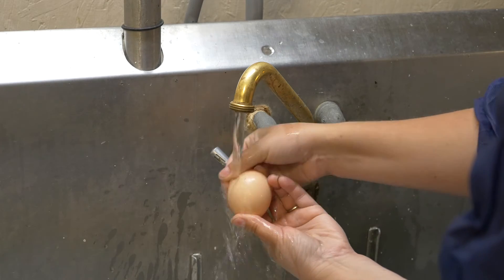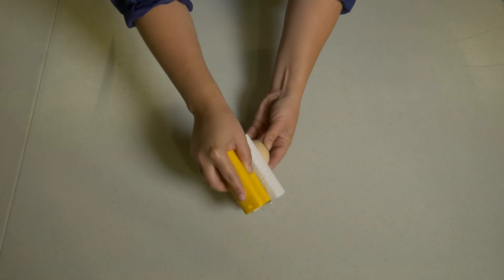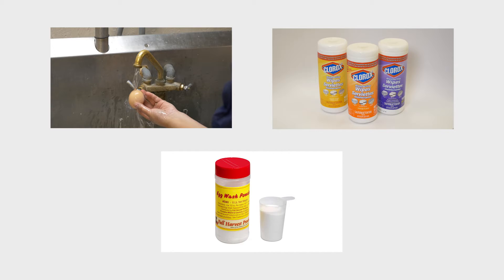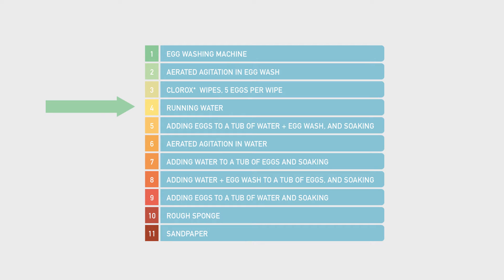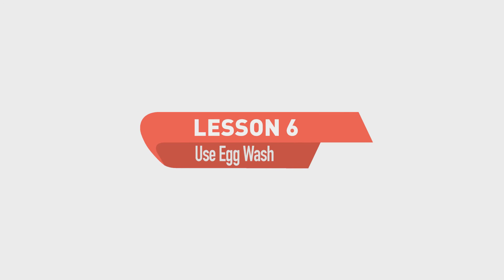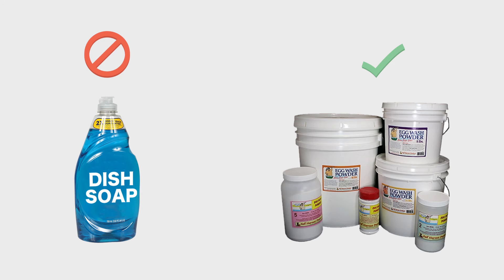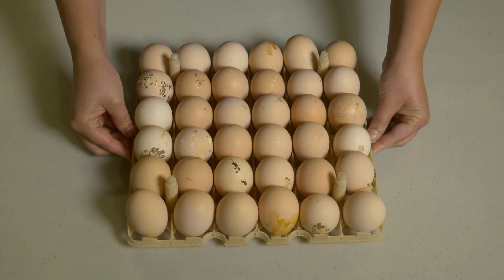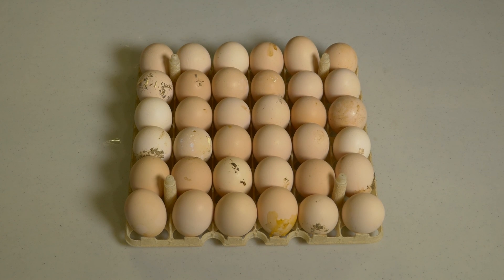Egg Washing Part 6 – Use appropriate egg washing cleaning solutions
Part 6 - Simple running water can effectively clean eggs.  However, we found that the most effective  methods used a cleaning agent. Not all cleaners are the same.  Cleaners like dish soap do not provide the same level of clean, nor do they protect the cuticle like those  intended for hatching egg use. Improper cleaning solutions may interfere with hatchability and chick quality as they can restrict the exchange of gasses and moisture.  Proper use of cleaning solutions also includes using the appropriate amount and concentration. Choosing the right cleansing agent is important, but it must be used properly to improve the quality of your hatching eggs.